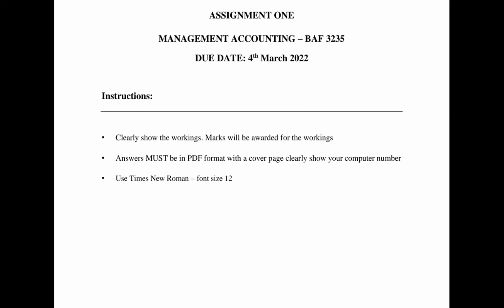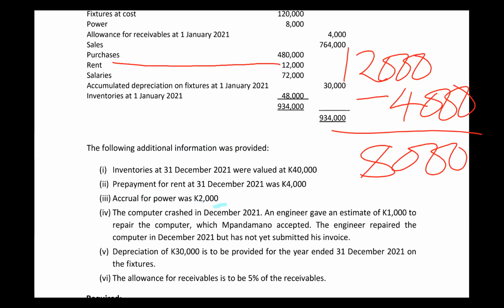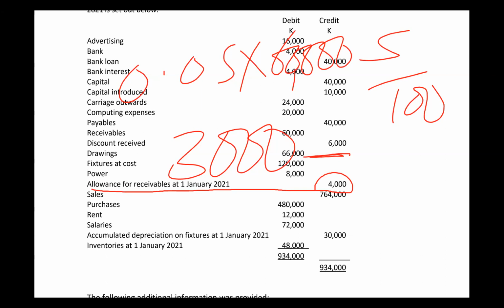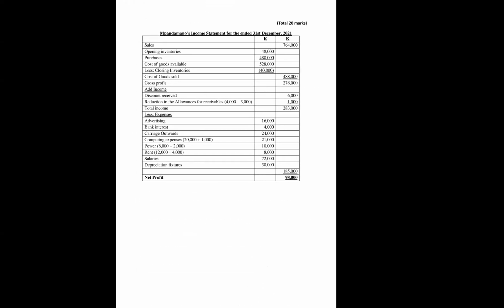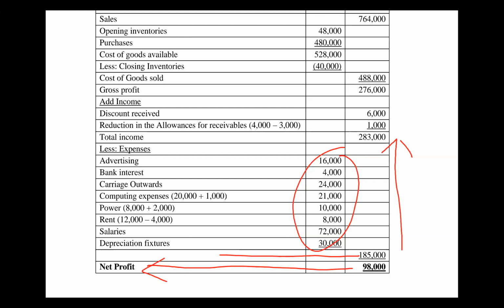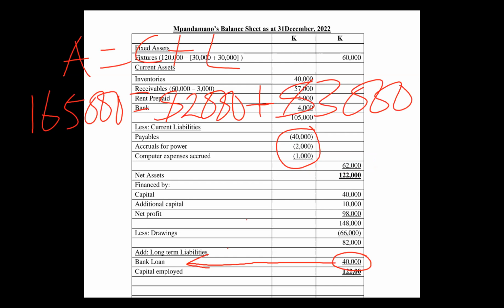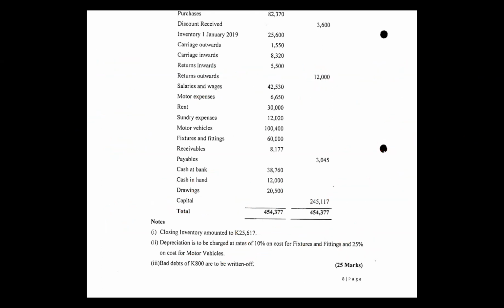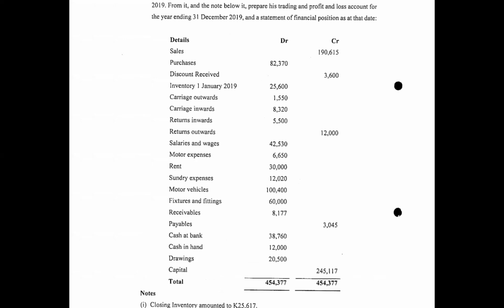Deep revisions for UNZA Papers on financial statements by Arion